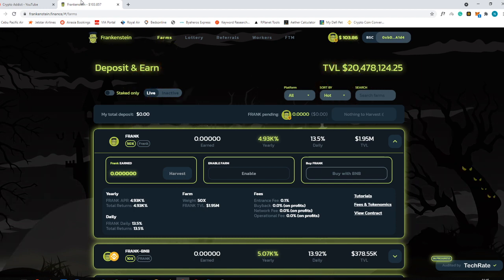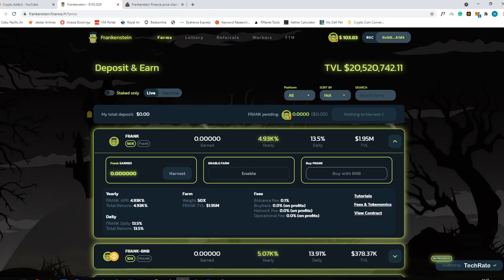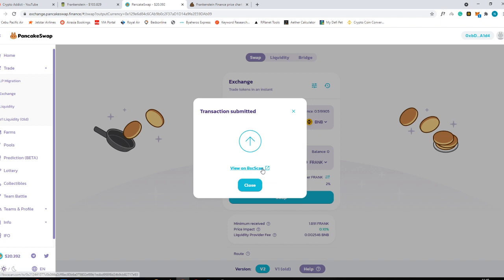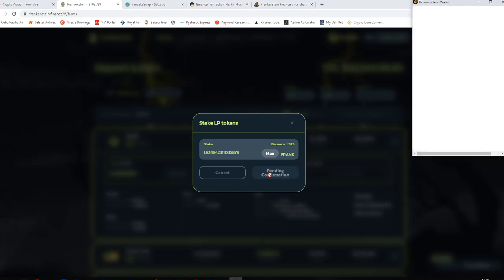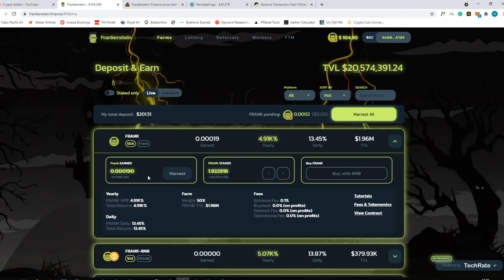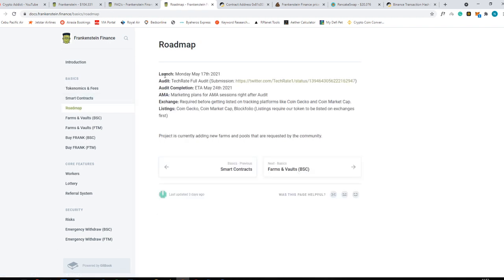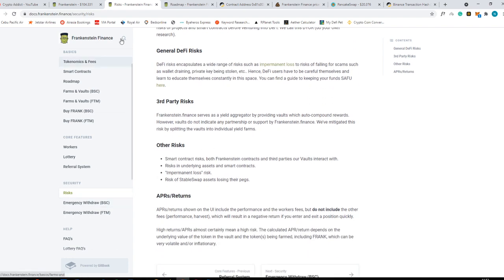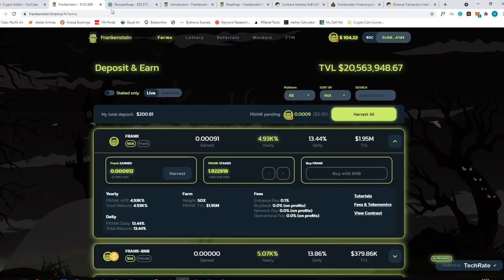4,800 APR with 0.1% Fees? Best Yield Farming Project I've Ever Seen! | Frankenstein Finance Tutorial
In this tutorial, I will show you another project in Binance Smart Chain and Fantom that has low fees, high APR for up to 4,800%, and a good community. I present to you, Frankenstein Finance.

Timestamps
01:50 - Frankenstein Price
03:10 - How to Farm FRANK Step by Step
08:04 - Tokenomics and Fees
09:06 - Risks